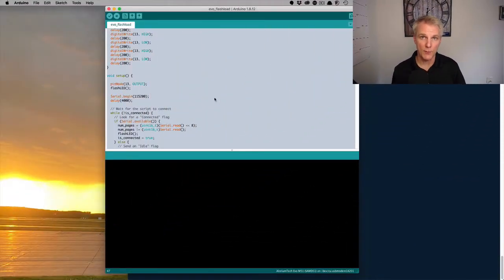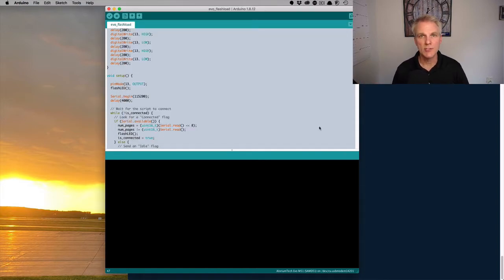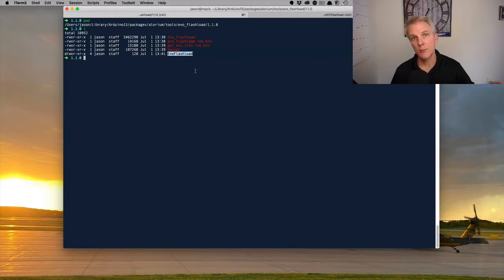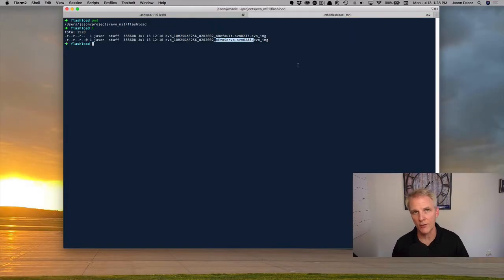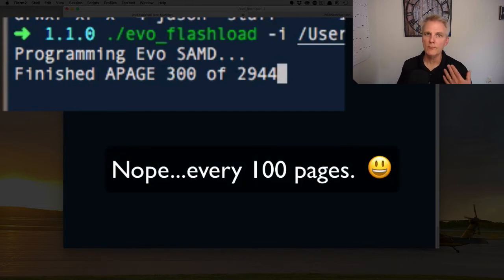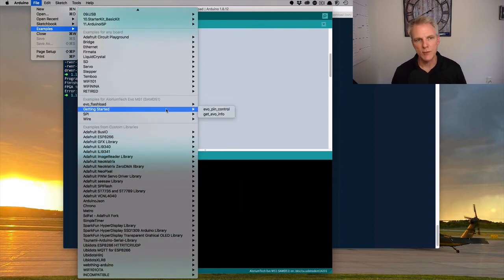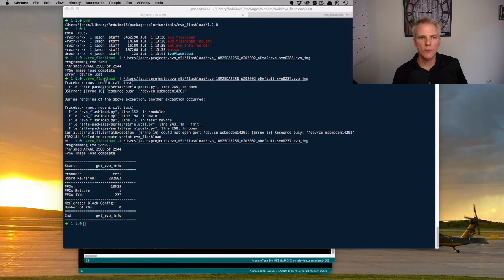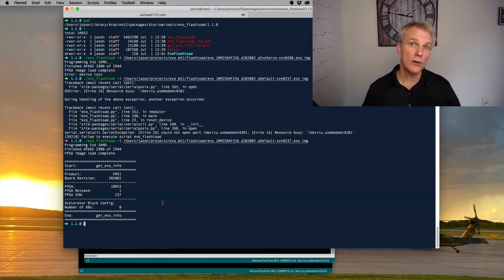Evo M51 Flashload Update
This video provides an updated look at the most recent release of the Evo M51 Flashload utility that we provide for loading new images on the Evo M51 FPGA.